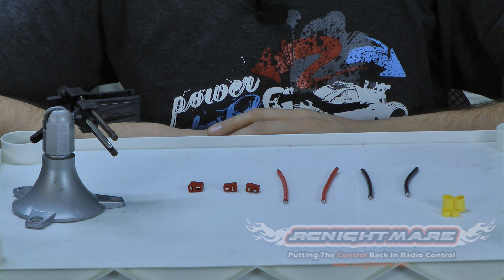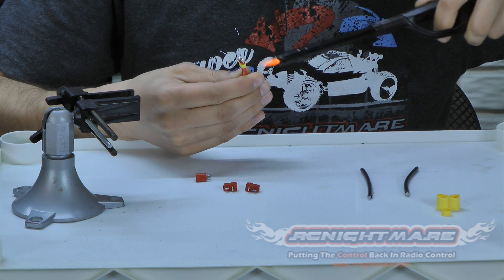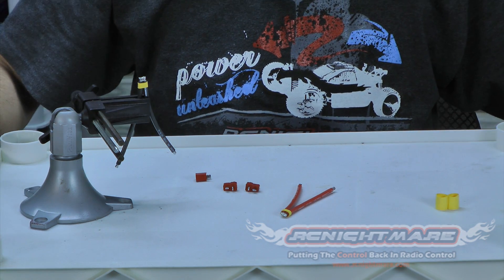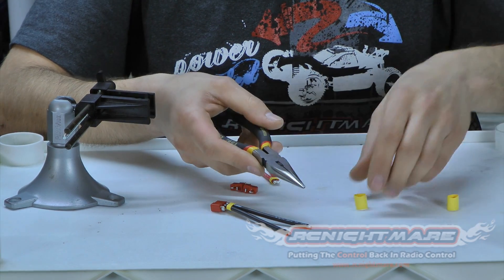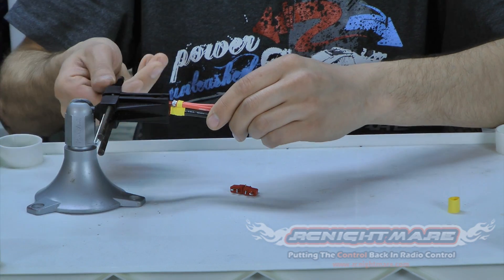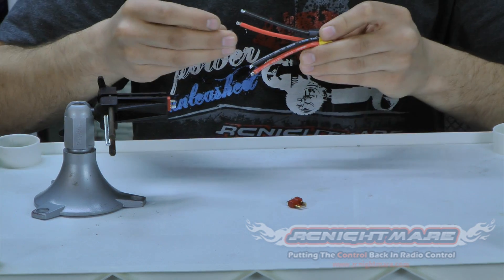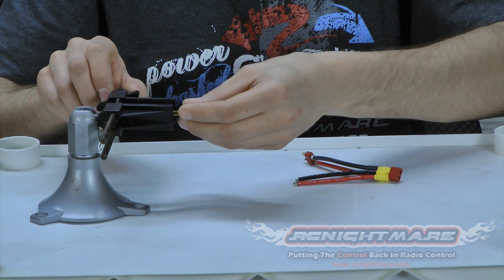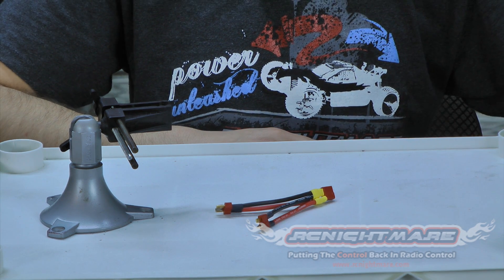Make Your Own RC Parallel Battery Adapter-How To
A high definition tutorial on how to make your very own RC parallel battery connector for RC cars trucks and planes.  The methods are the same really for any type of parallel connector.  We use Deans ultra plugs for this rc series connector and we made if for the Summit and the Mamba Monster.